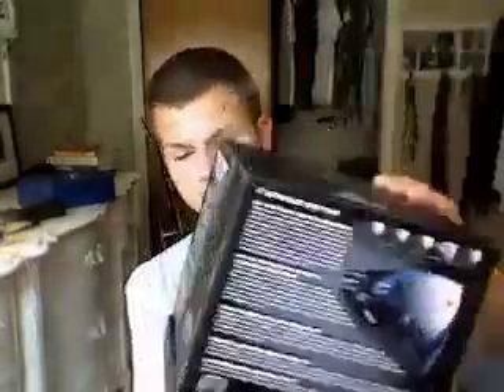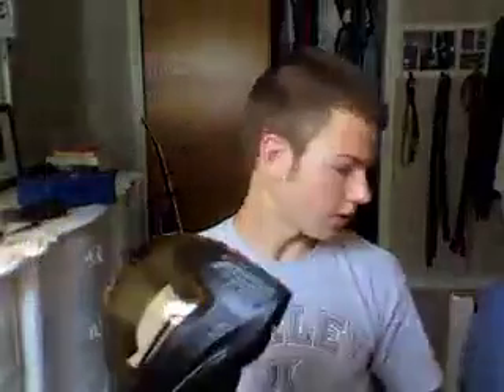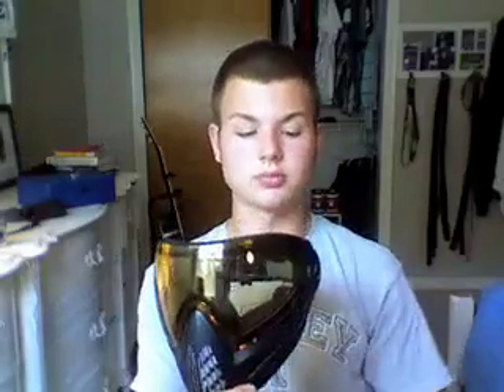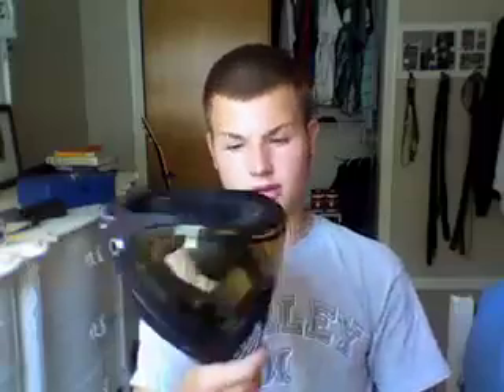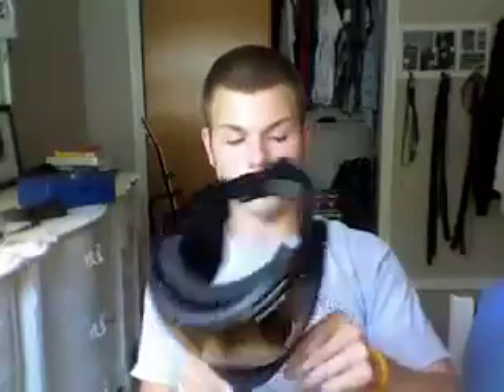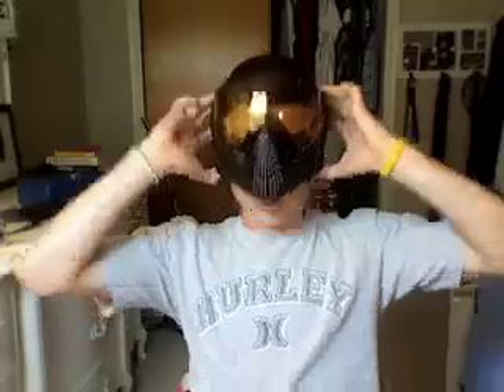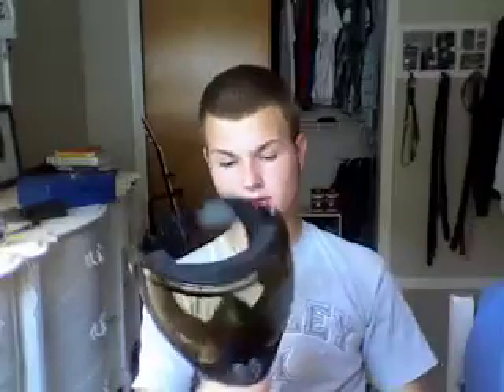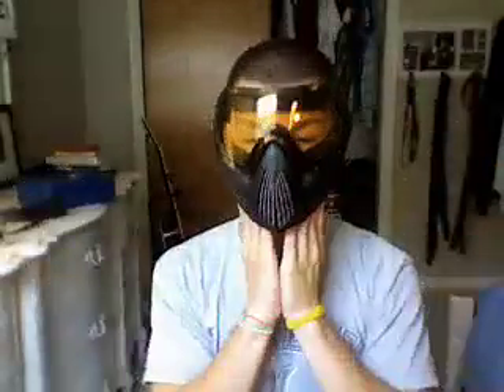Dye I4 Unboxing/First Impressions/Lens Removal And Installation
great mask